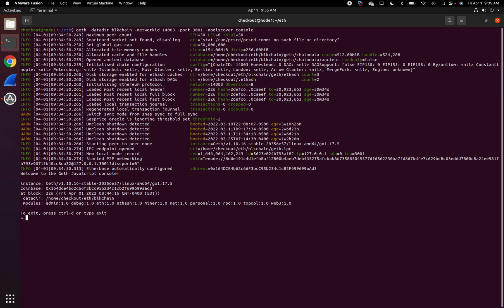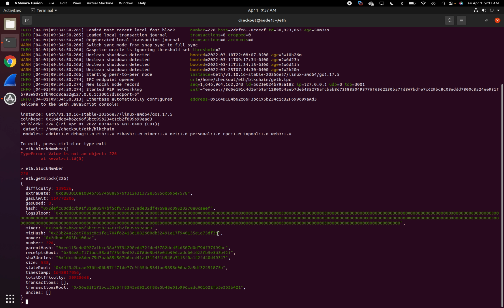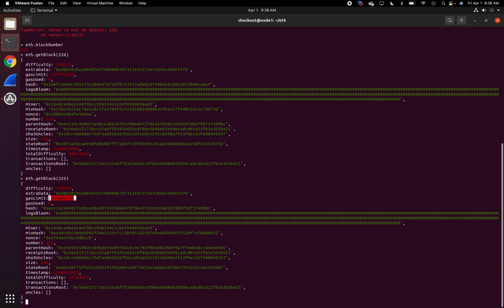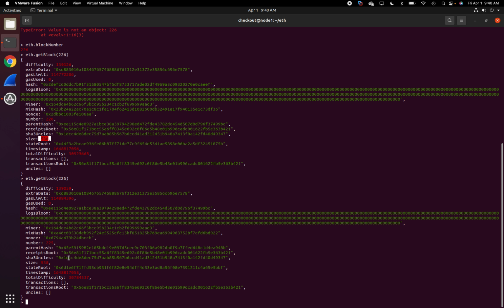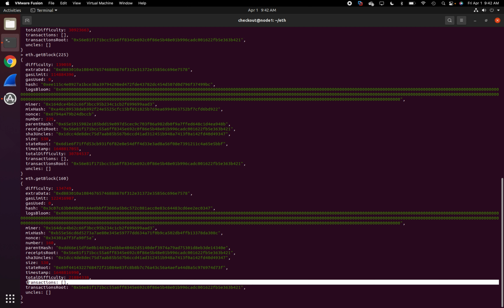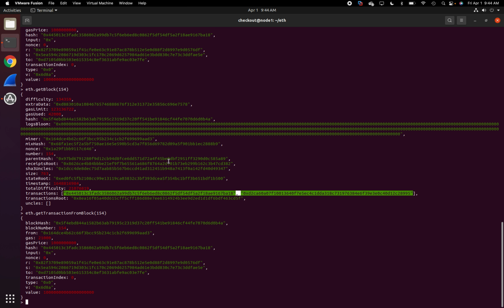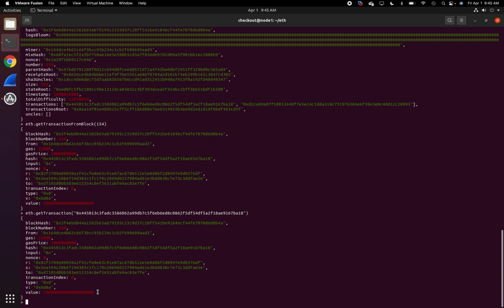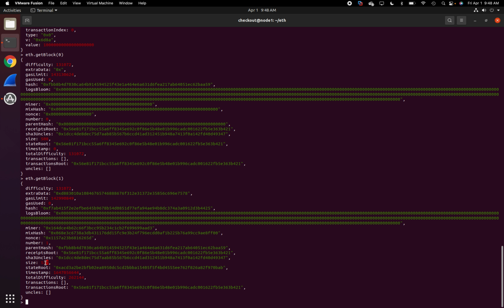Exercise 1: Ethereum Education for students at the Undergraduate Level